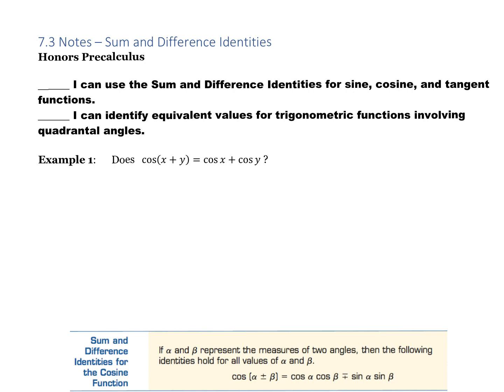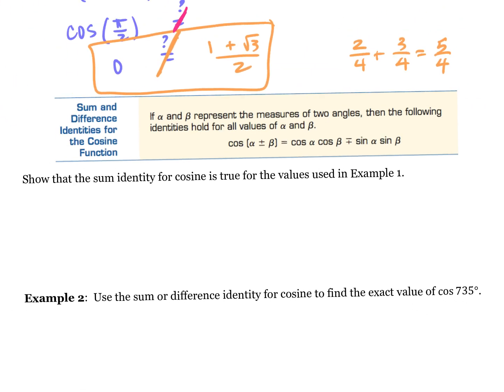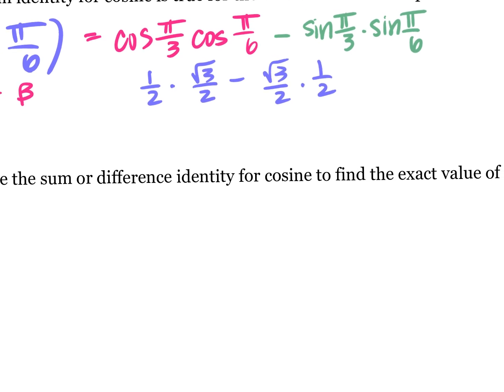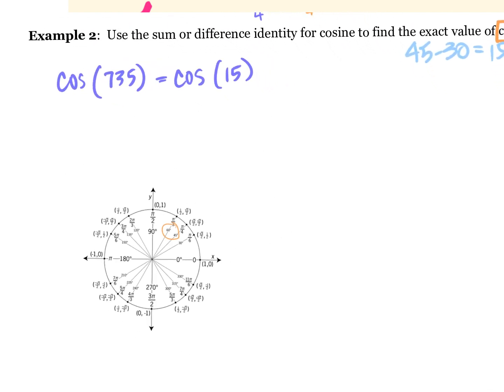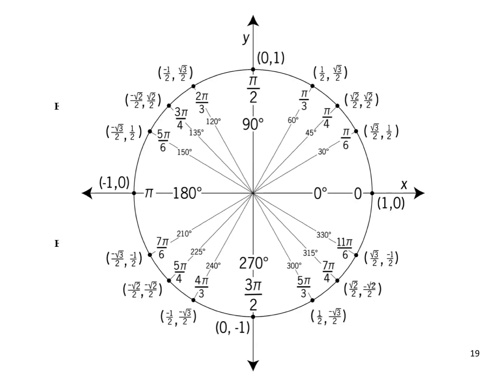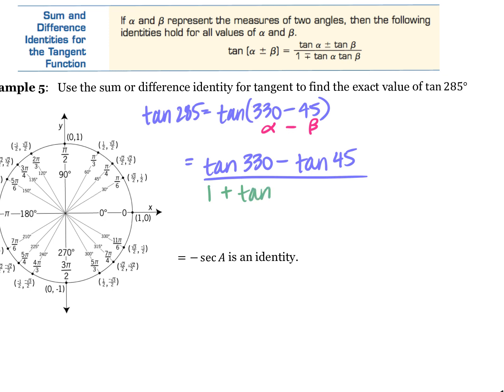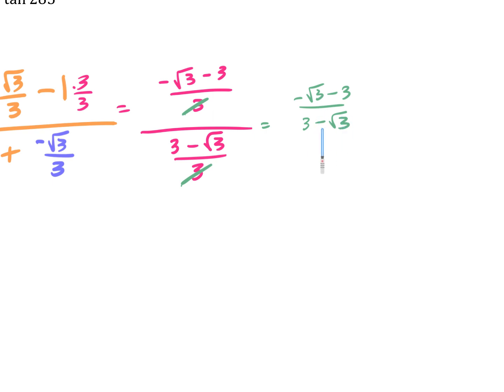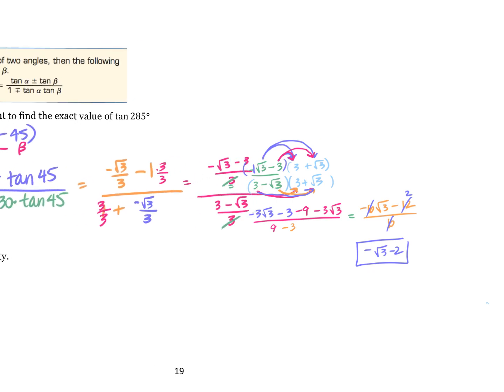Hpc unit 7 packet